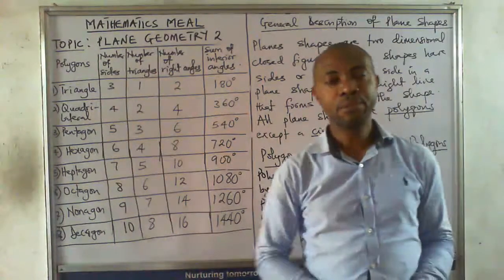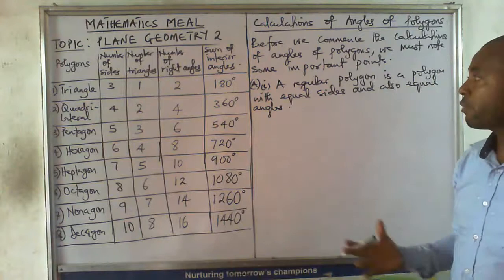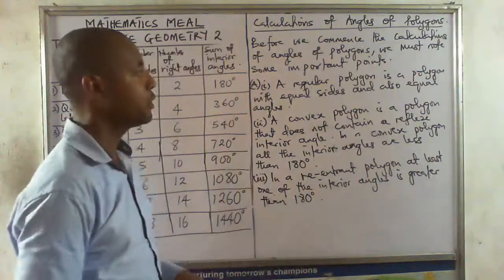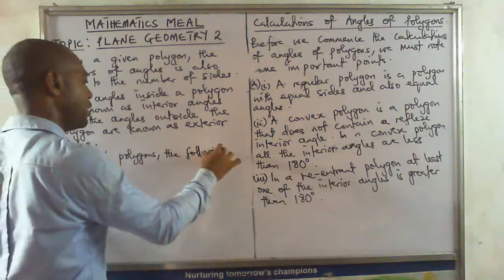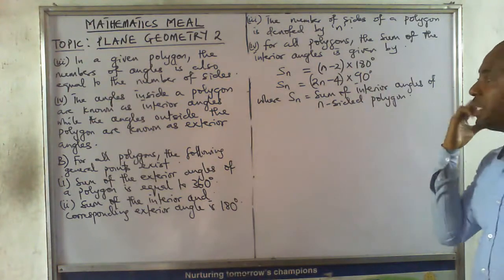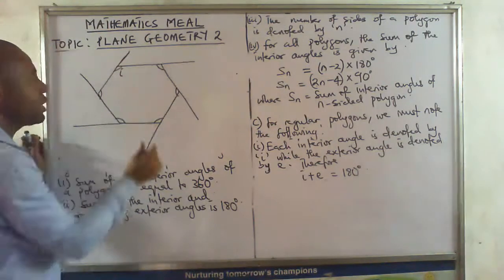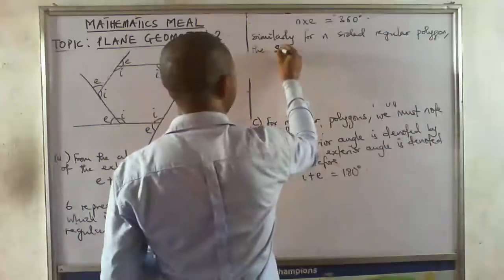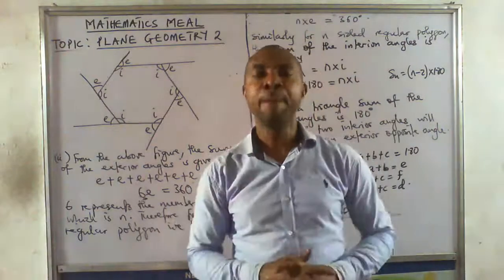PLANE GEOMETRY 2B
Polygon is a plane shape bounded by straight line. The simplest of the polygon is a triangle which has three (3) sides. Others are quadrilateral, pentagon, hexagon, heptagon, octagon, nonagon, decagon etc. Polygons are named based on their number of sides. In this video the basic rules and points that will help you calculate the interior angles, exterior angles, number of sides and sum of the interior angles were treated. The general expressions which concern all forms of polygon were highlighted while the expressions that concern only regular polygon were specified. For more of our videos on geometry, you need to watch our videos on :
All these can be found on our You Tube channel MATHEMAICSMEAL1 and also on our facebook page MathematicsMEAL.